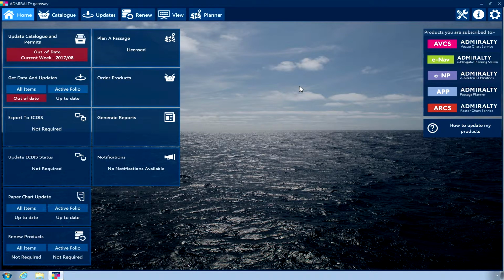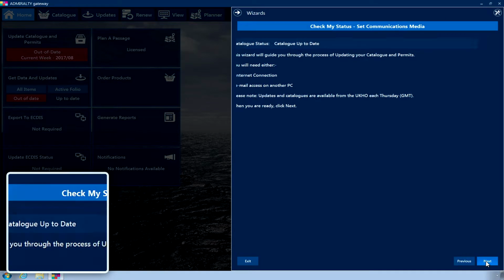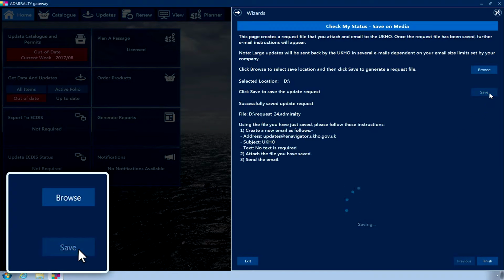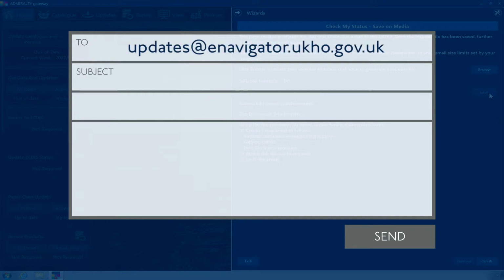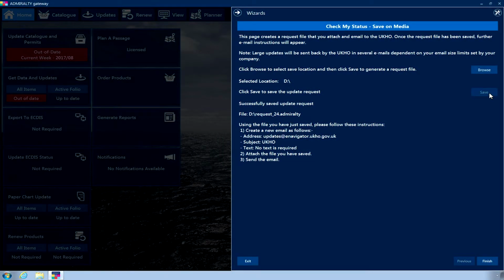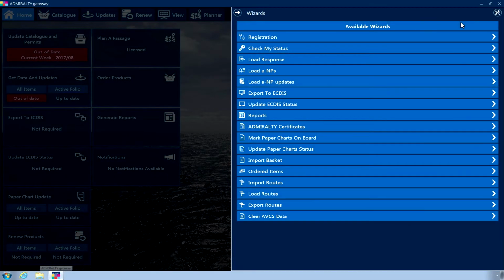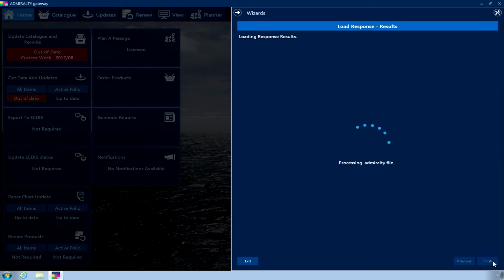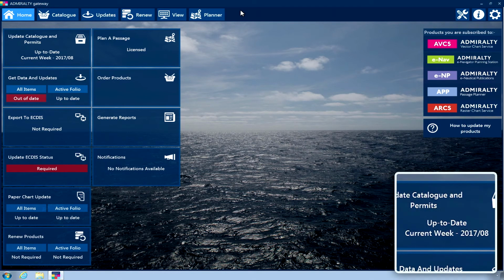Updating your catalogue and permits using email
This film will show you how update catalogues and permits for ADMIRALTY Passage Planner, ADMIRALTY e-Navigator Planning Station and the ADMIRALTY e-NP reader using email.